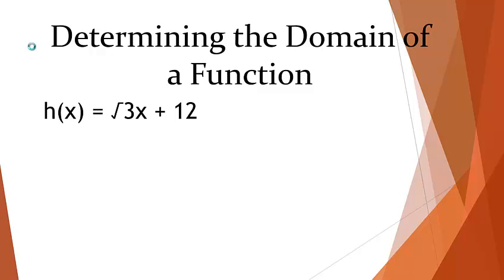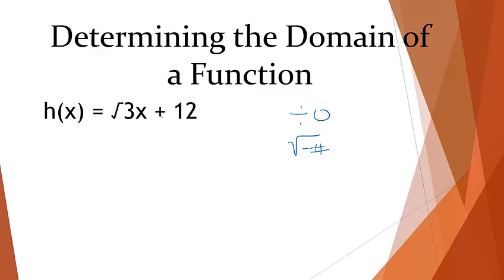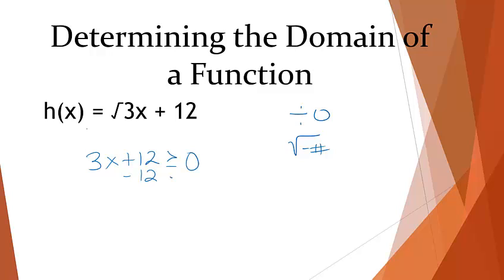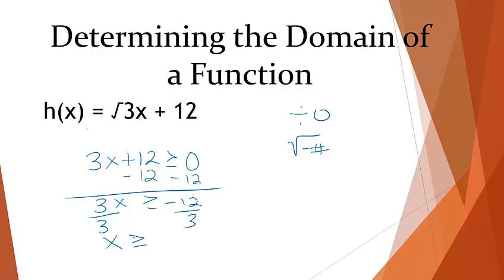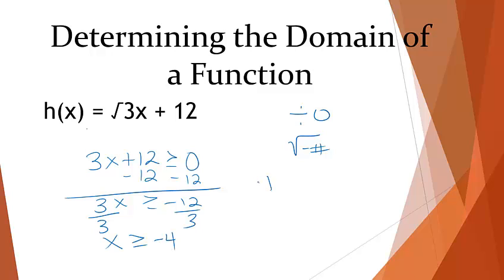3.5 Determining the Domain of a rational function Example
Example determining the doamin of a rational function